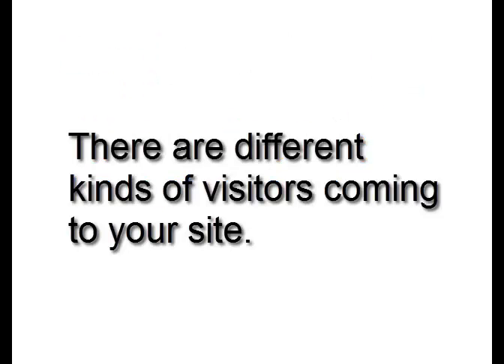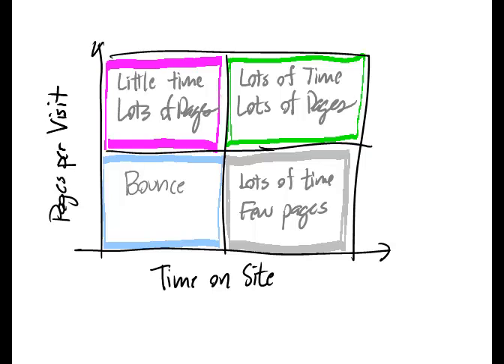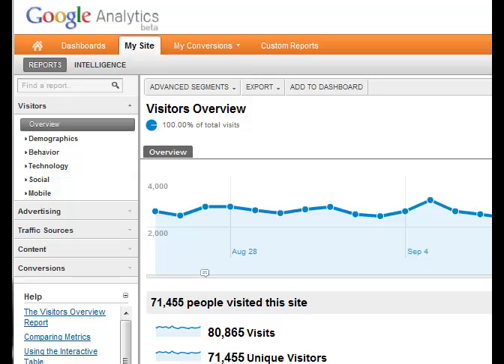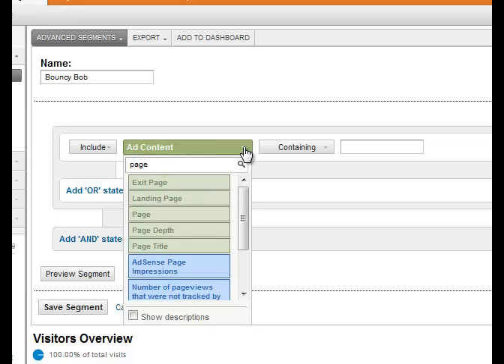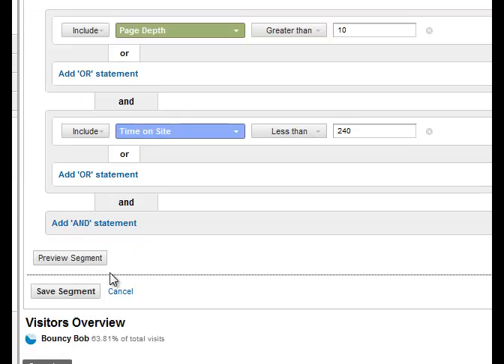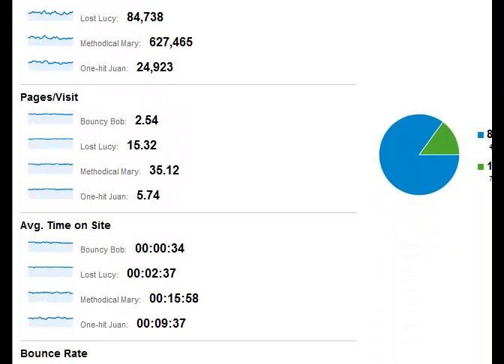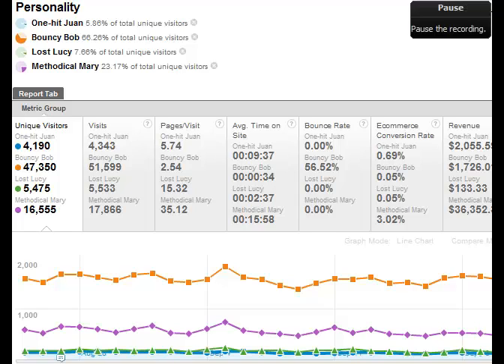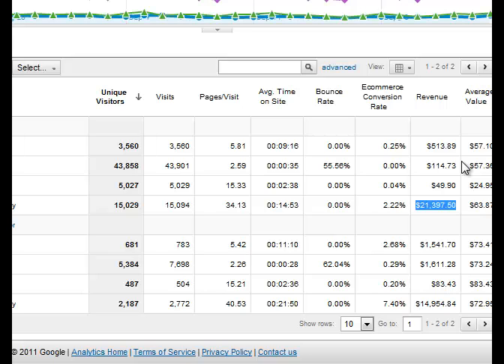Google Analytics Personalities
This video shows you how to use Custom Reports and Advanced Segments in Google Analytics to understand the personalities of your visitors.